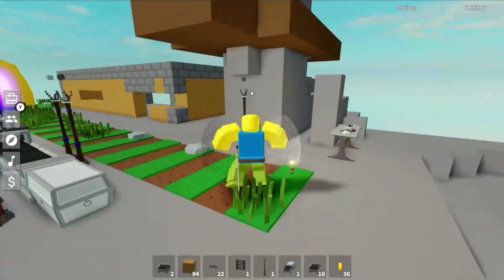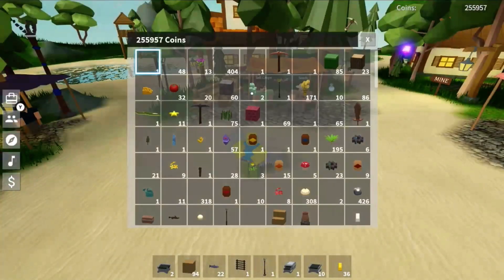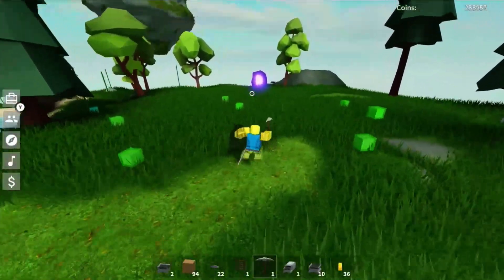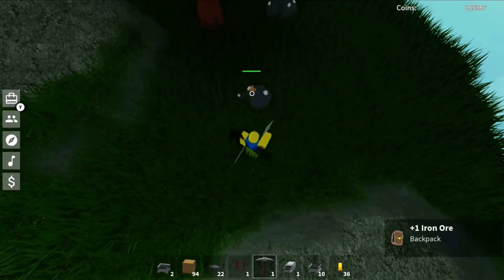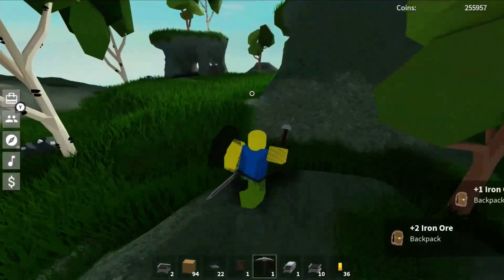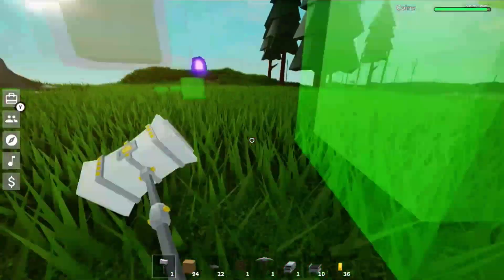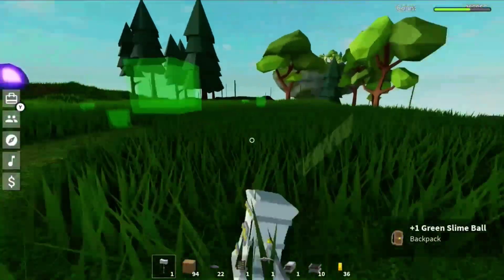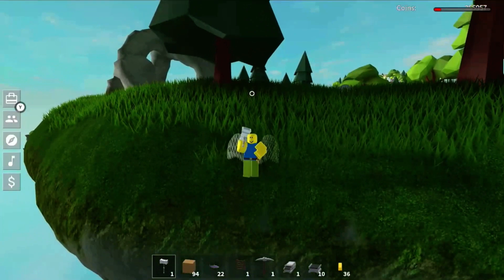How to farm Crystallized iron! Roblox skyblock!